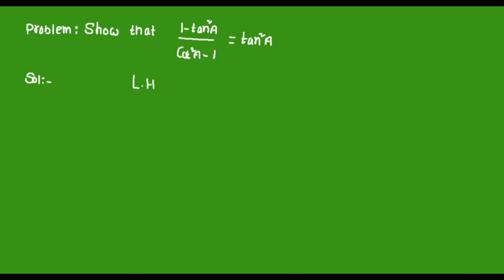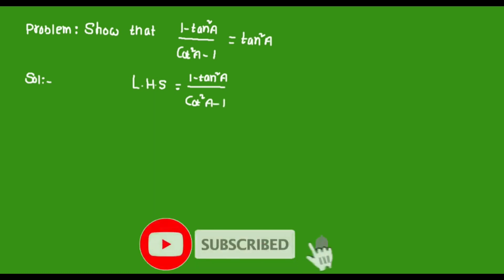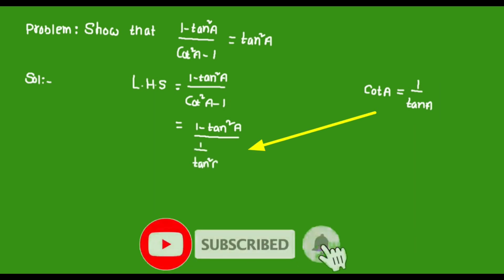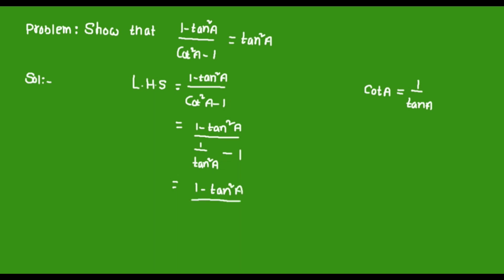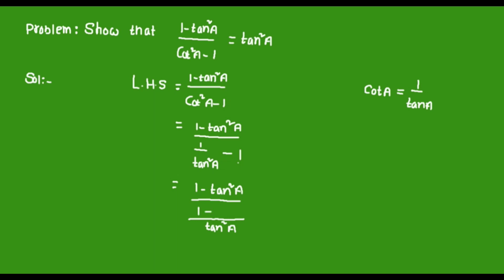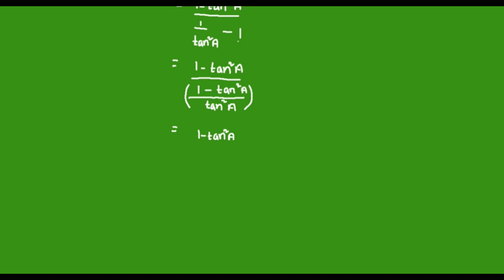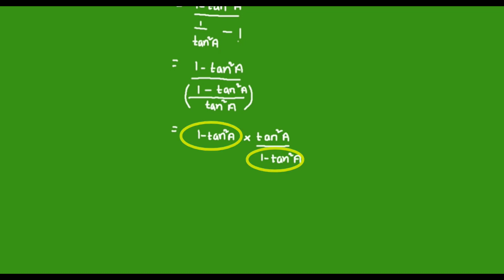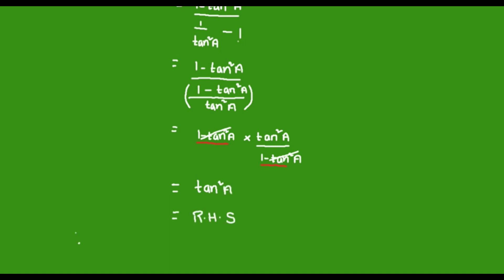TRIGONOMETRY PROBLEMS WITH SOLUTIONS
E learn is one of the best channel for AP students as well as for Teachers.It  promotes E content Mainly to PRIMARY CLASSES.